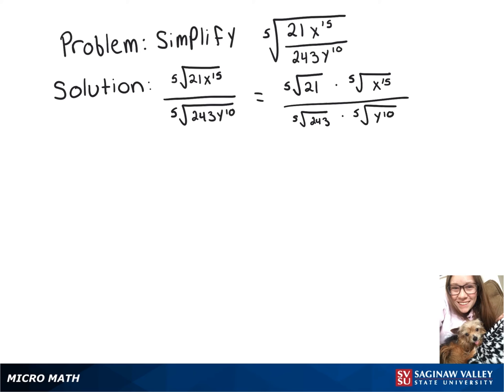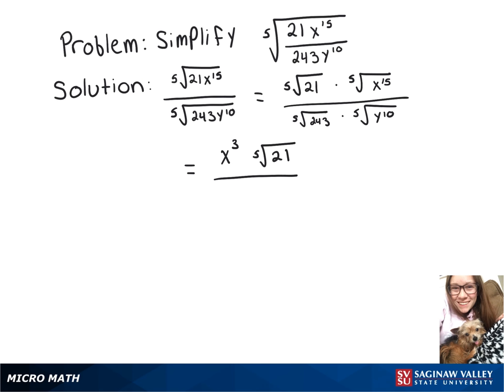Radicals: Simplify [5]√(21x^{15} / 243y^{10})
Megan from SVSU Micro Math helps you simplify an expression involving a radical, or root.  This problem involves a fifth root.

Problem: Simplify [5]√(21x^{15} / 243y^{10})